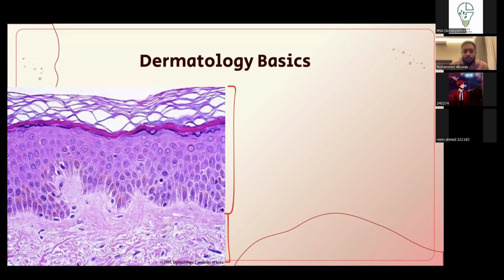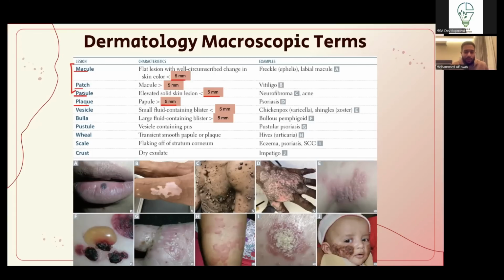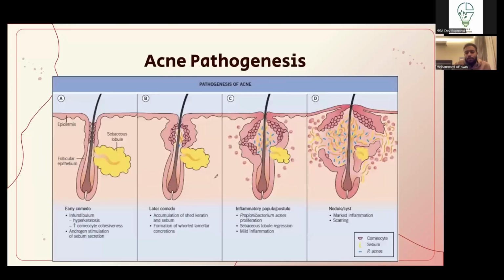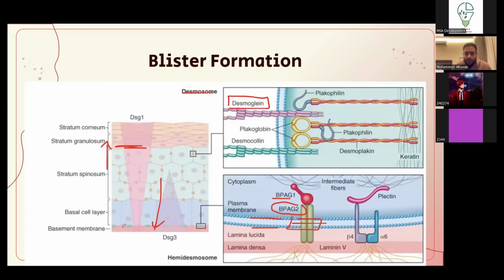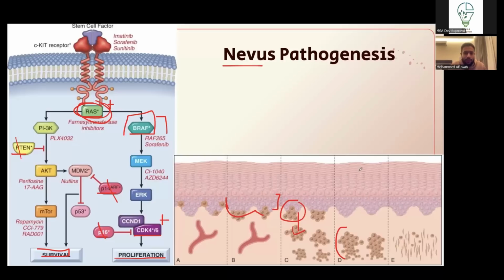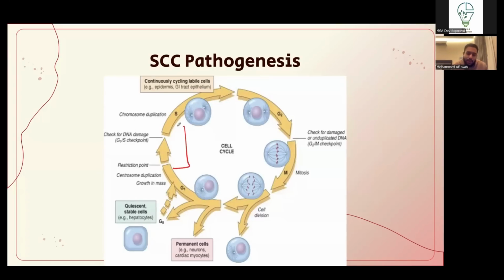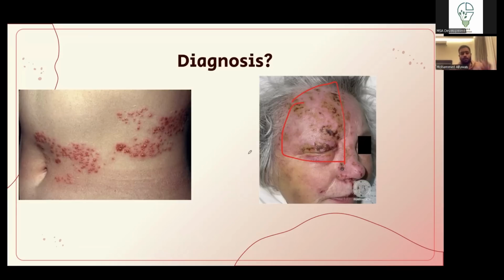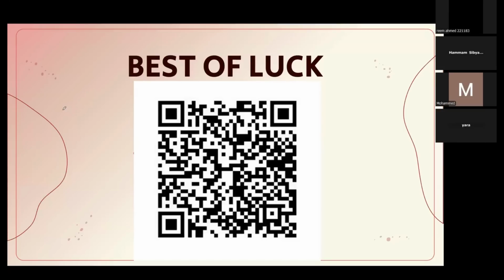MSI Crash Course: Dermatology | Mohammed Alfuwais | MSI 361